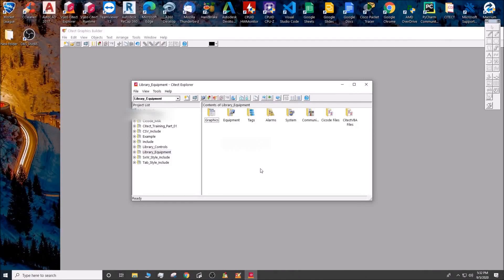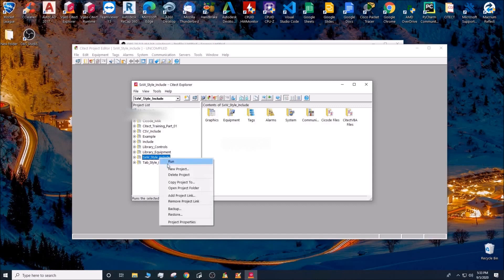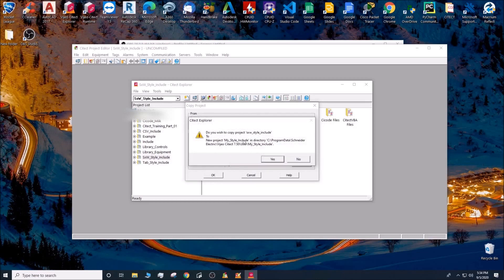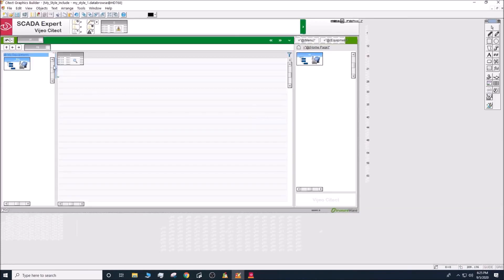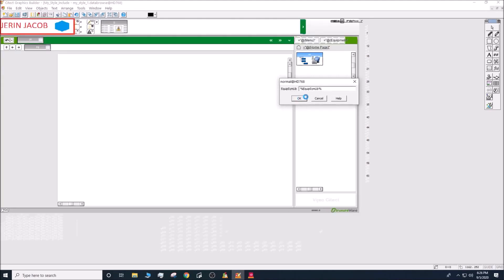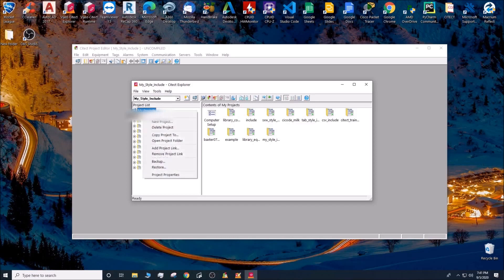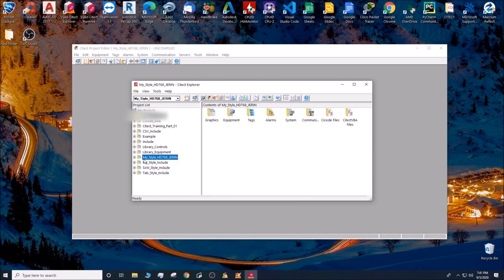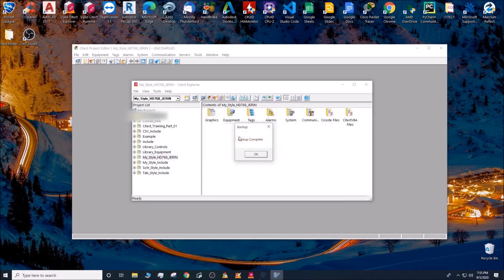Citect templates and symbols